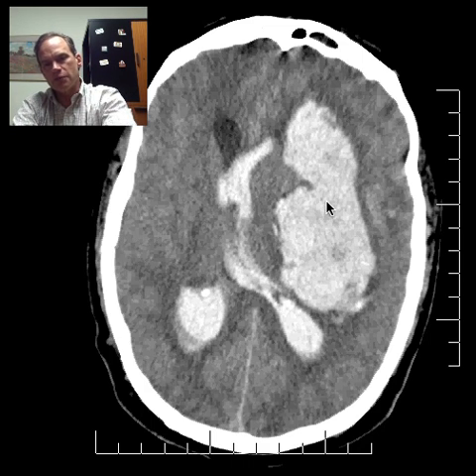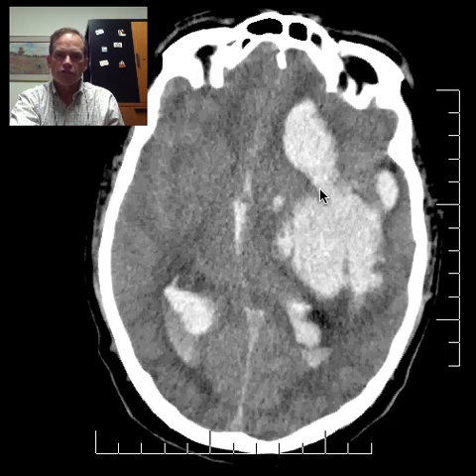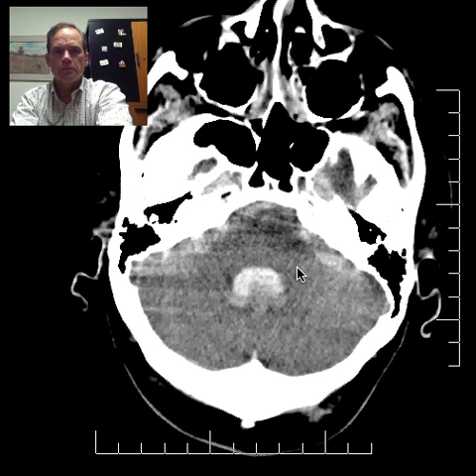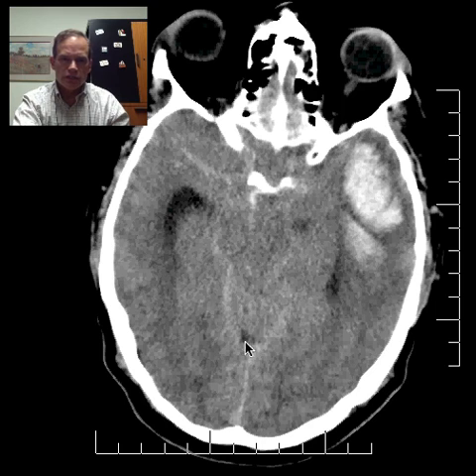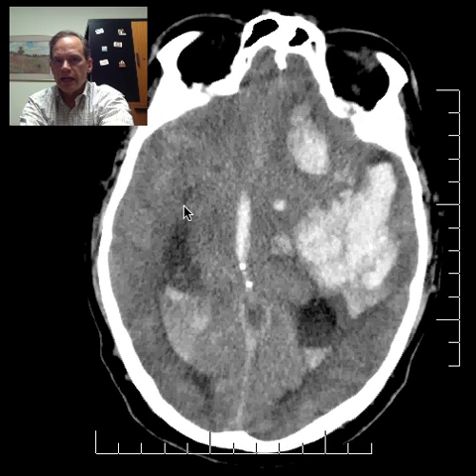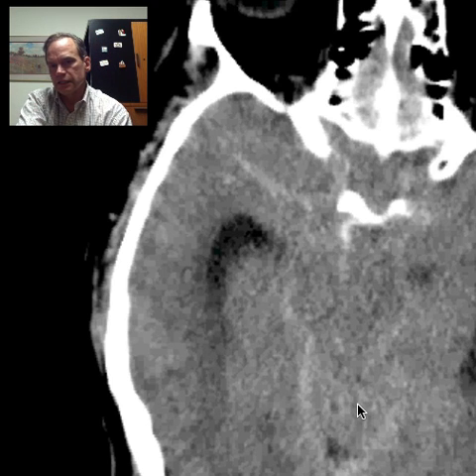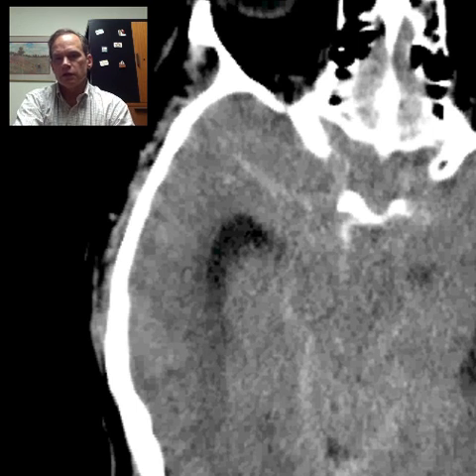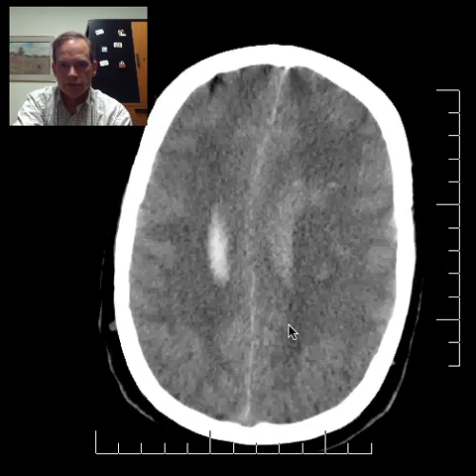CT Head HTN Hemorrhage w Herniation DISCUSSION by Radiologist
This is a 24 minute discussion by a radiologist of a Head CT of a patient with a very large hypertensive brain hemorrhage with severe brain herniation. There is significant intraventricular hemorrhage as well as severe midline shift.